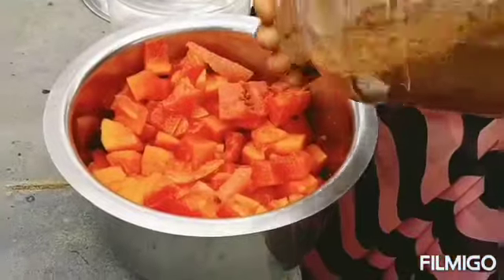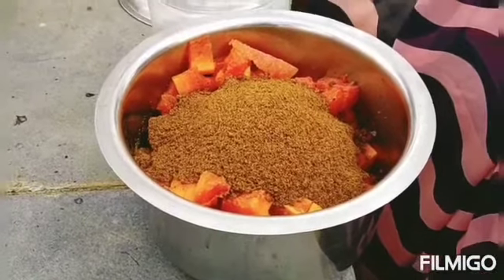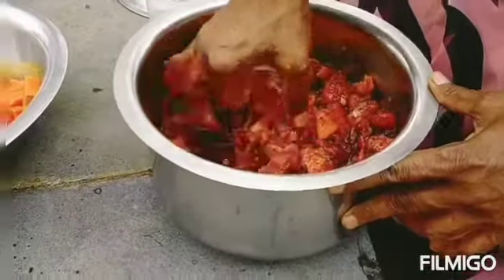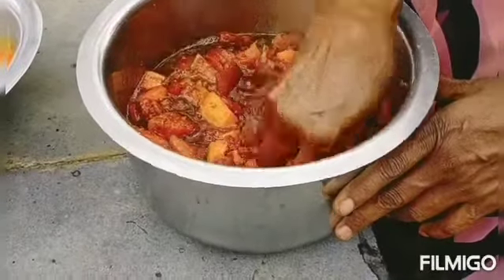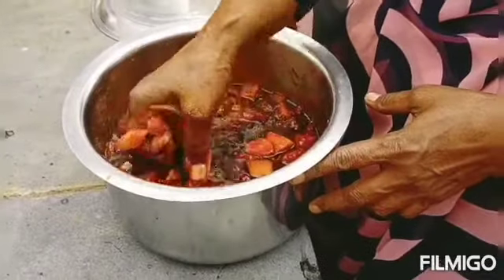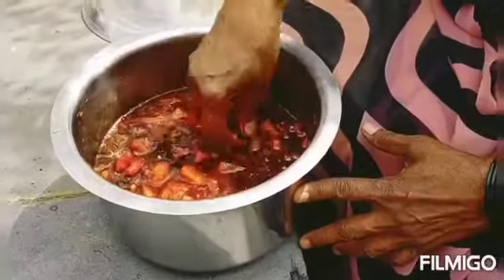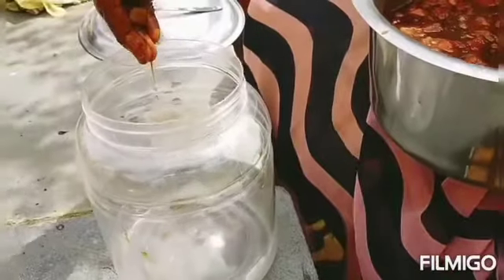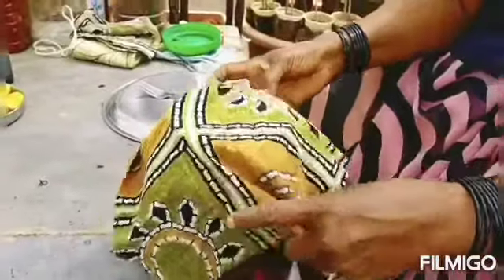ಪ್ರೂಟ್_ರ್ಪಮೇಂಟ್ಡ_ಜೂಸ್//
ನಮ್ಮಸ್ಥೆ ಈದಿನ ನನ್ನ ವಿಡಿಯೋದಲ್ಲಿ ಕಲ್ಲಂಗಡಿ ಹಣ್ಣಿನ‌ ಫ್ರೂಟ್ ಪರ್ಮ್ಮೆಂಟಡ್ ಜೂಸ್ ಮಾಡುತ್ತಿದ್ದೆನೆ ಇದು ಲೀಕ್ವಡ್ ರ್ಪಟಿಲೇಜರ್ ಇದನ್ನು ಒಂದು 1ಲೀಟರ್ ನೀರಿನಲ್ಲಿ 5ಎಮ್ಮೆಲ್ ಹಾಕಿ ಕಲಸಿ ಗಿಡದ ಬುಡದಲ್ಲಿ ಮತ್ತು ಎಲೇಗಳ ಮೇಲೆ ಸೇರ್ಪ ಮಾಡಬಹುದು
ನನ್ನ ವಿಡಿಯೋಗಳನ್ನು ನೋಡಿ ಉಪಯೋಗ ಇದೆ ಎಂದು ಅನ್ನಿಸಿದರೆ ಲೈಕ್ ಕೊಡಿ ಮತ್ತು ನನ್ನಗೆ ಸಫ್ರೂಟ ಮಾಡಿ🙏//